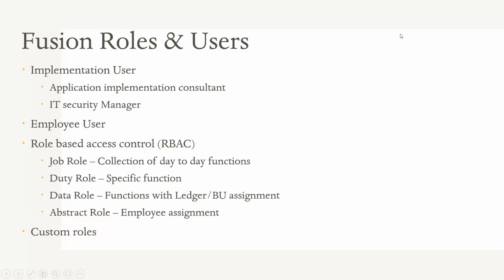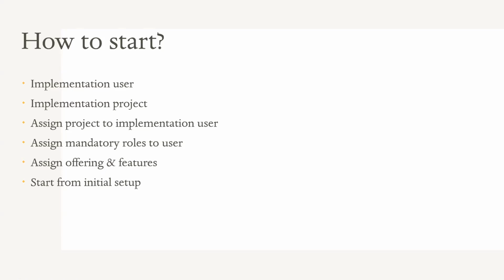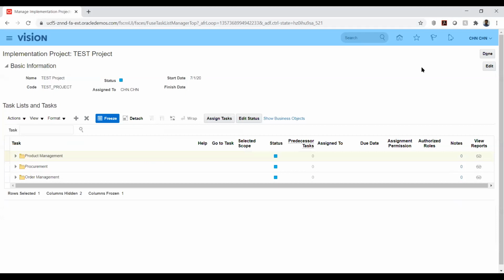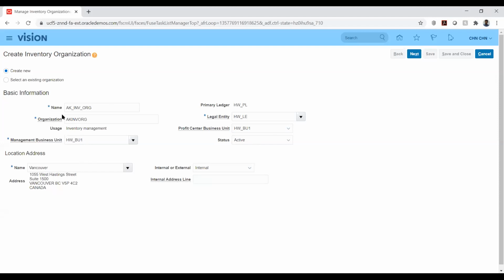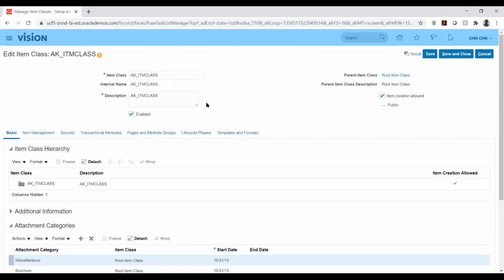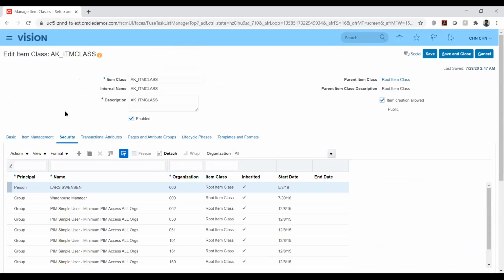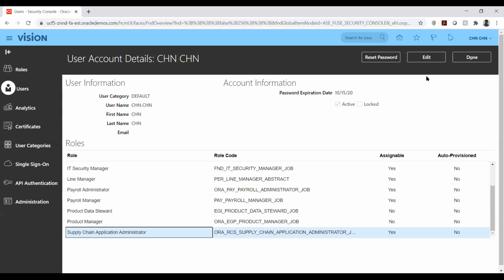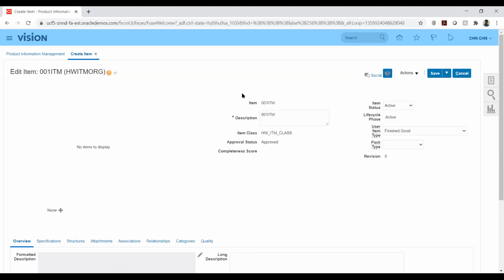Oracle Fusion Financials - SCM_DEMO_2